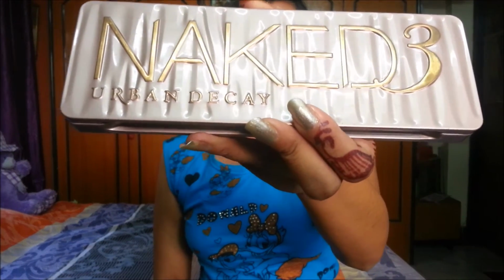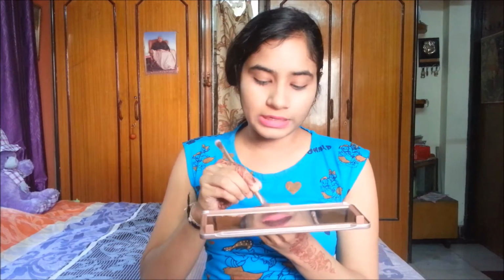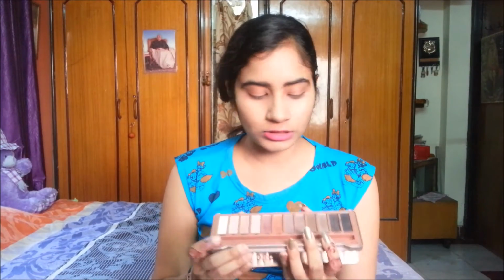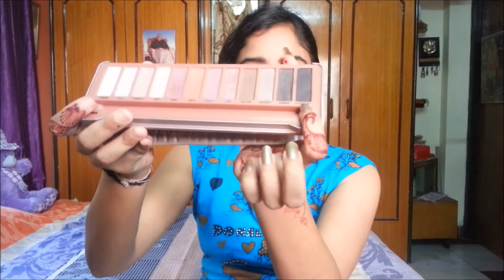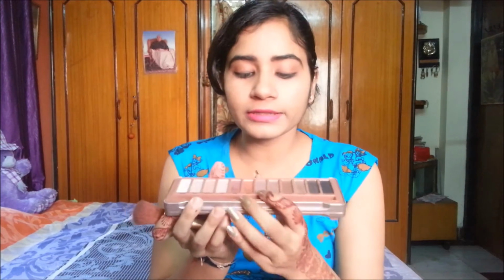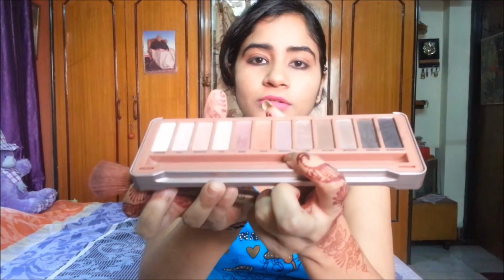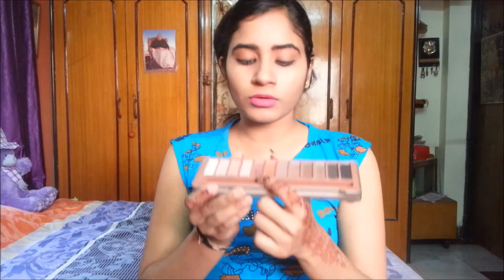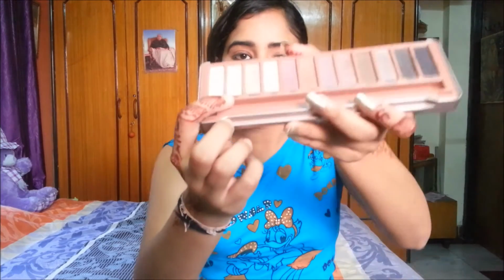6 ways to use 1 palette(Urban Decay Naked 3 eyeshadow palette)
I was once stuck in a situation where I really did not have some of essential makeup products in my bag. So, I used Urban Decay Naked 3 eyeshadow palette for makeup. I used it in 6 different ways. As usual first way is to use it as eyeshadow and in many other ways. So, keep watching to know how I used this one palette in 5 other ways.

Watch my earlier video I love which you might also like:

Makeup shopping haul(New year makeup shopping) La girl, Lakme, Nyx, etc

Love you my angels

Tc…..